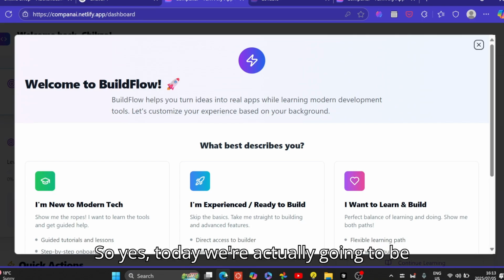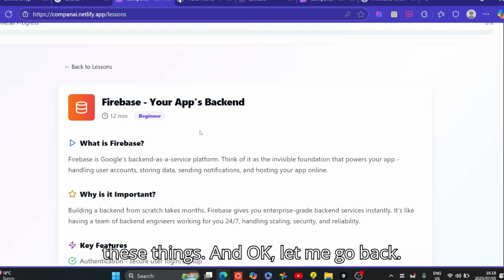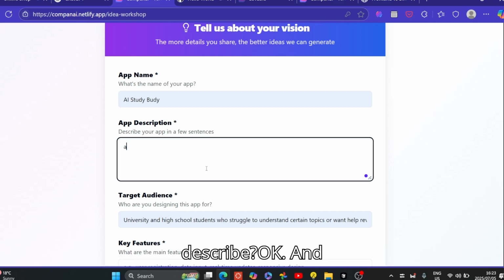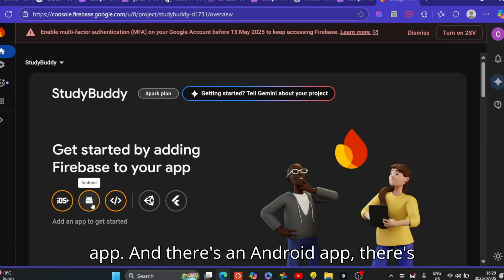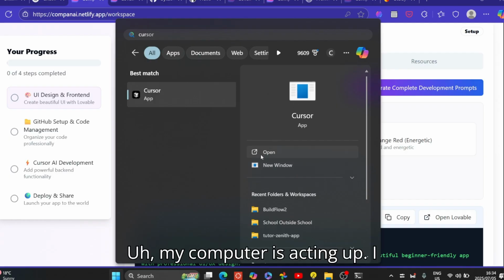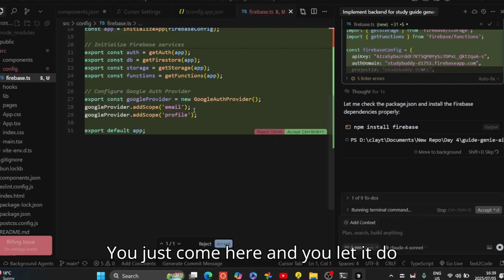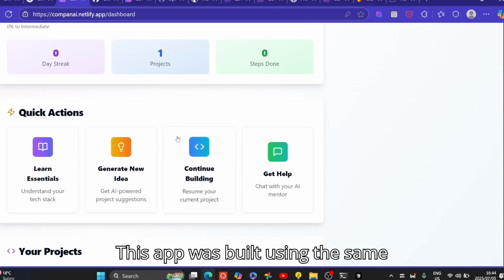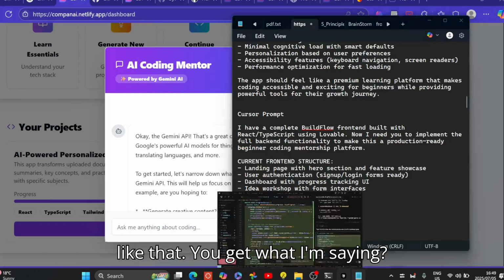Build Working Apps In 1 Day(No Code) Day 4 Boot Camp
🚀 Day 4 – From Firebase to Cursor: Bringing Your App to Life

Go from idea to App in hours by using CompanAI to learn tech  basics, brainstorn ideas and genrate lovable and cursor prompts:

The whole guide through the bootcamp content and resources are in this document

In this session, we dive deeper into turning your ideas into real apps by combining everything we’ve learned so far with powerful developer tools.

📌 What you'll learn today:

A beginner-friendly intro to Firebase (Authentication + Firestore)

How to use GitHub to manage your project

The full development flow:

Generate ideas using my custom built app

Get Lovable + Cursor prompts

Build your frontend with Lovable

Connect to GitHub directly from Lovable

Clone your project into Cursor

Start developing and connecting Firebase

This is where the magic starts to happen. By the end of this, you'll understand how to set up your real app – the way developers do – but with the superpowers of AI.

🔥 Tools used: ChatGPT, Lovable, Firebase, GitHub, Cursor

👨🏽‍💻 No experience needed – just follow step by step.